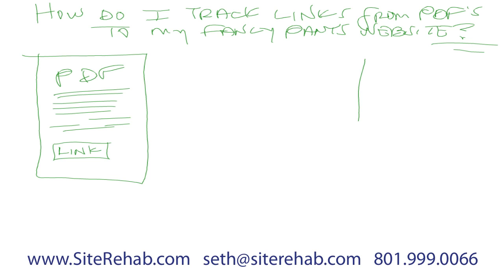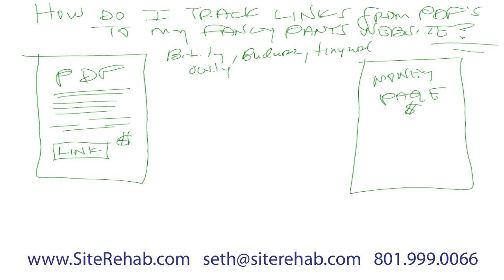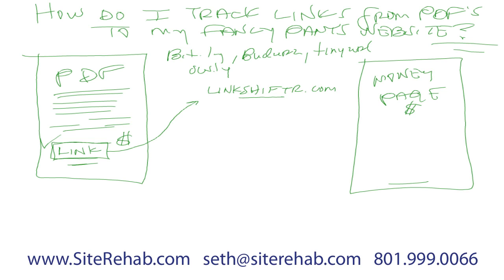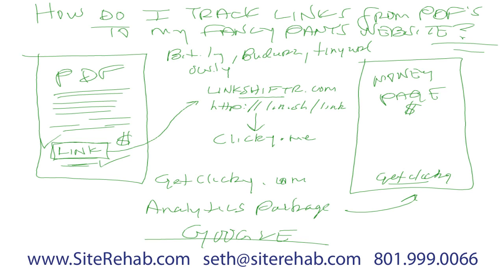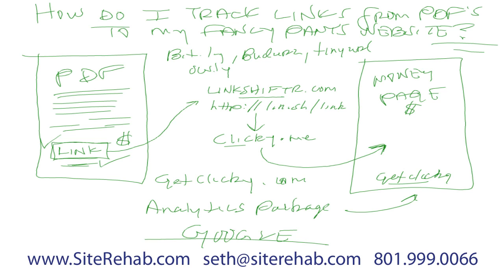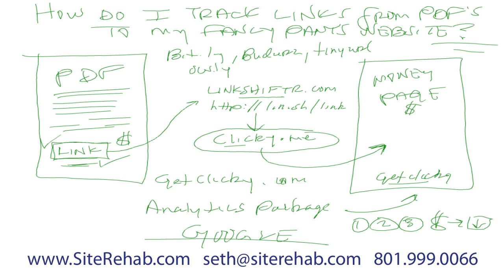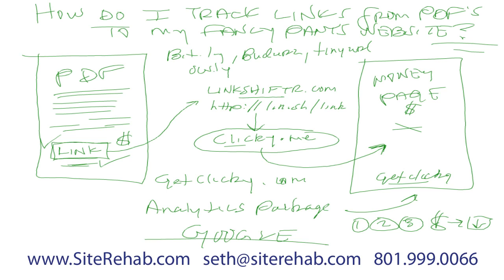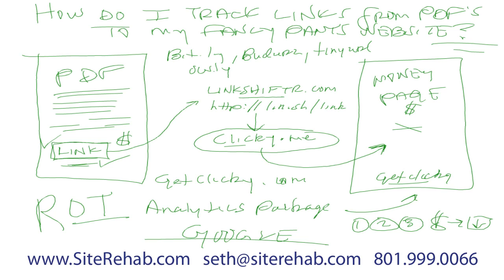Link Tracking for ROI - Track Links in PDFs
Get the phone to ring by using the interwebs (aka, internet marketing) for your small business.